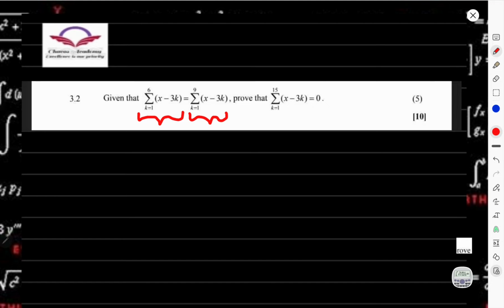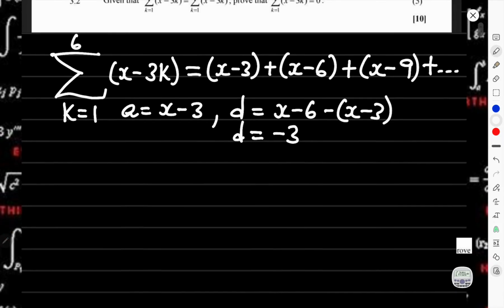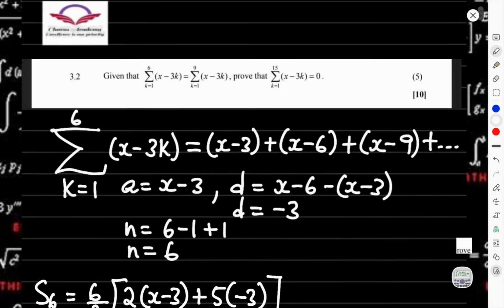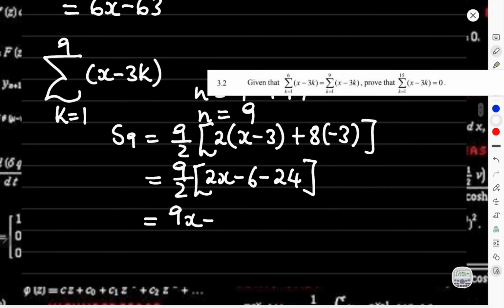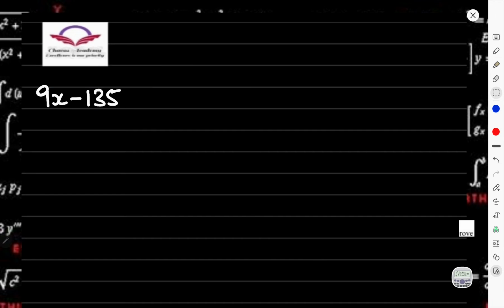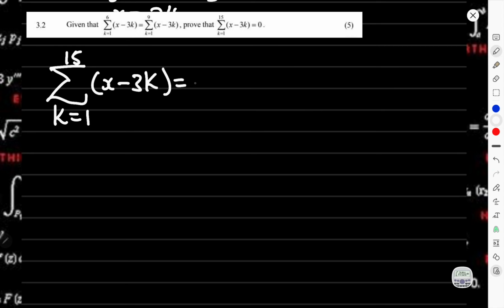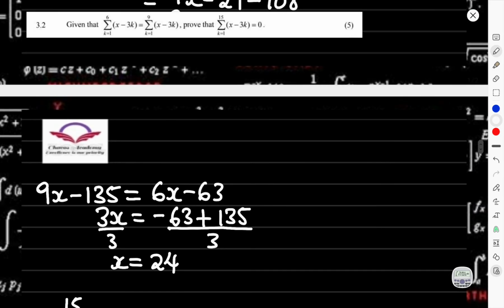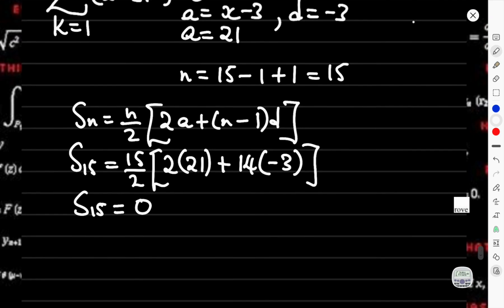Sigma Notation Challenge Quiz